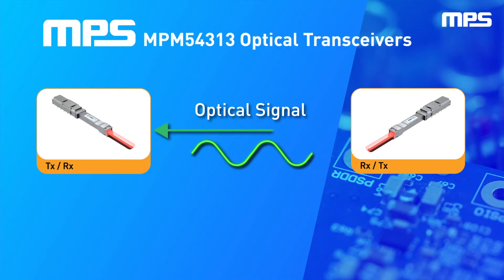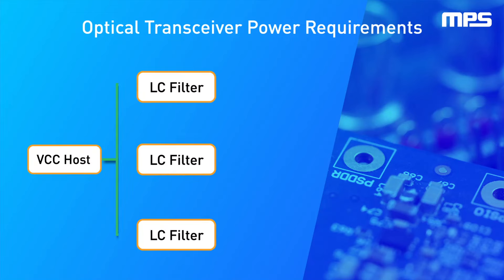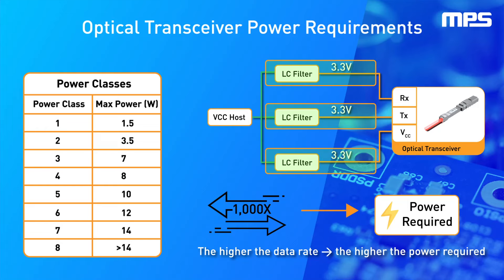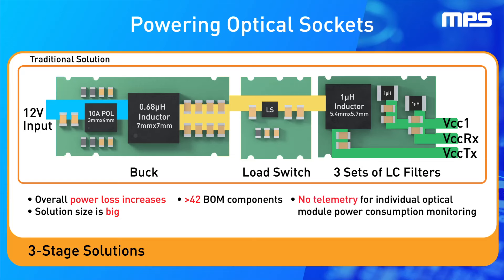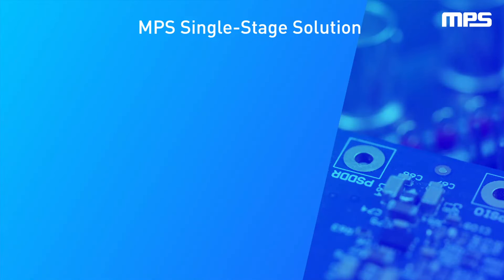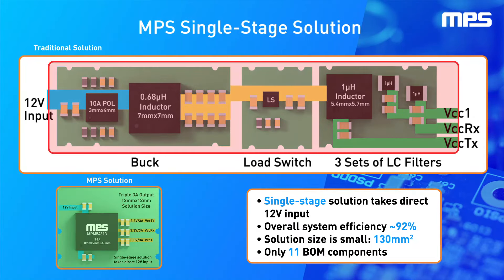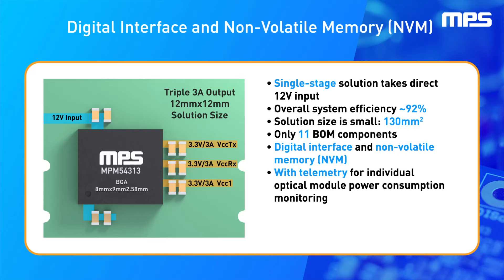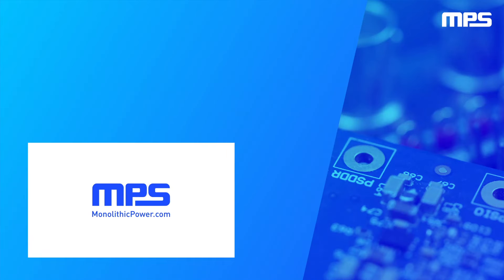Improving Optical Transceiver Module Efficiency with the MPM54313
MPS's innovative power solutions for optical modules address the challenges traditional architectures face in powering optical transceivers, from high power requirements to complex PCB designs. Learn about the leading-edge MPM54313, which offers a single-stage approach to significantly reduce board space and component count while enhancing system efficiency. This solution not only simplifies PCB layout but also integrates telemetry for precise power monitoring across multiple rails. Ideal for systems with numerous optical ports, the MPM54313 ensures optimal performance in datacenters, telecom, and AI applications. Watch now to see how you can streamline your design process and boost efficiency with MPS’s advanced power solution for optical transceivers.